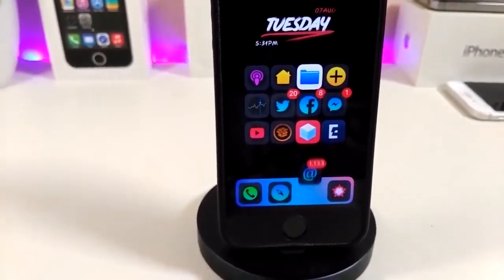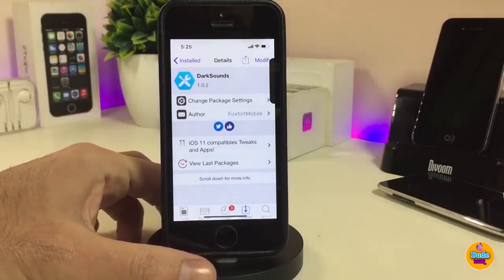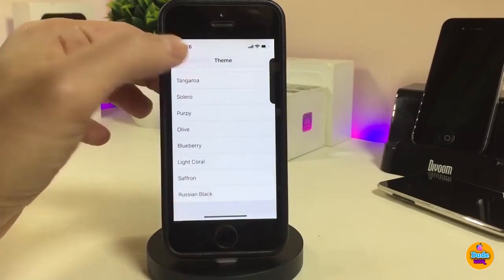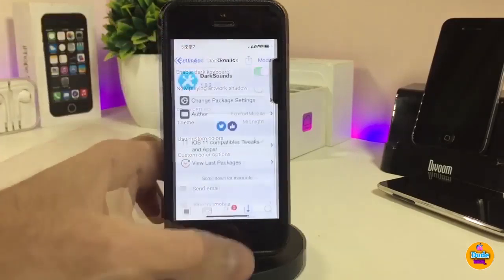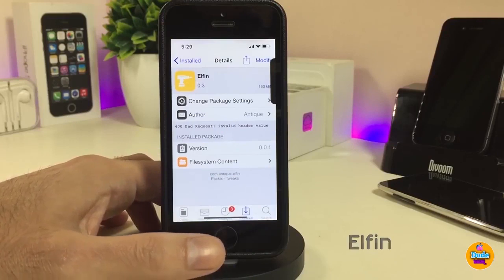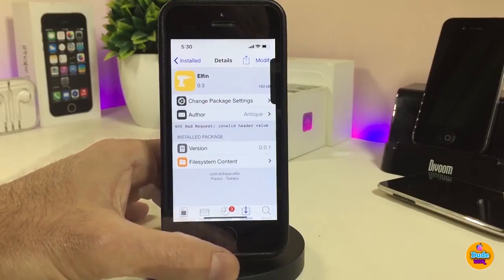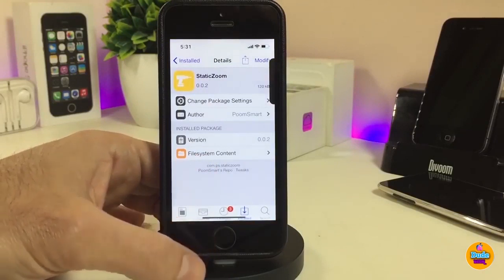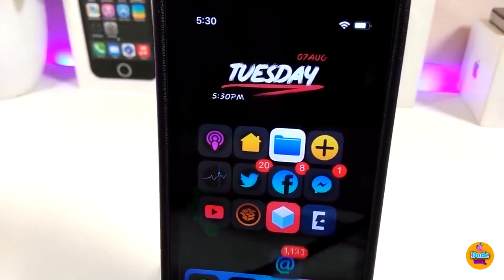Top BEST iOS 13 - 13.2.2 Checkra1n Jailbreak Tweaks (Cydia Tweaks)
Tweaks:
ChargeAnimations
Elfin

My Theme: Gladient